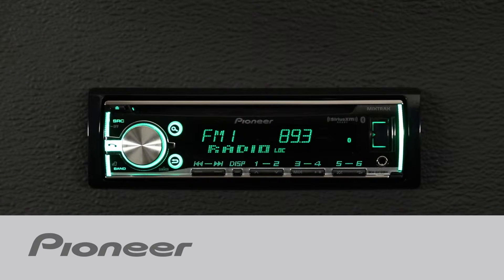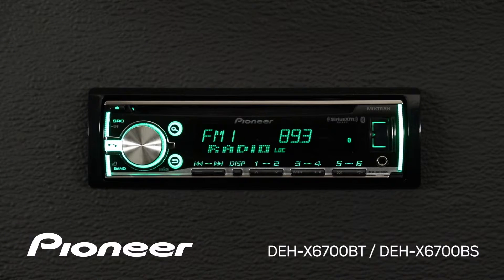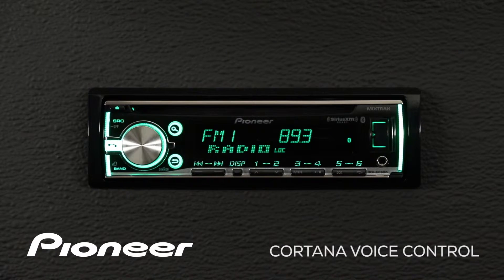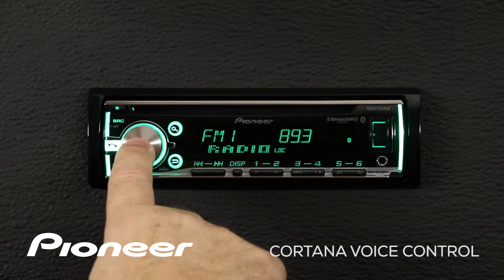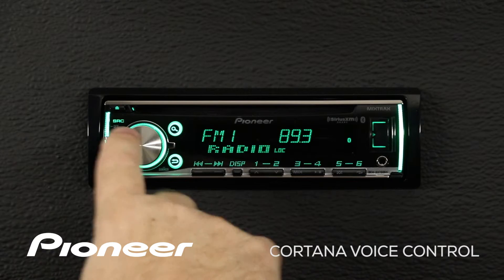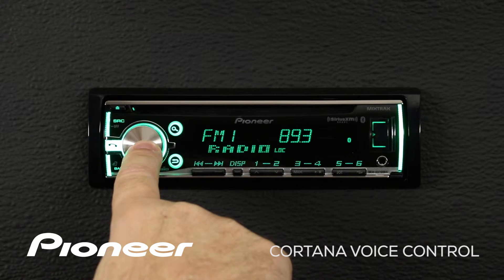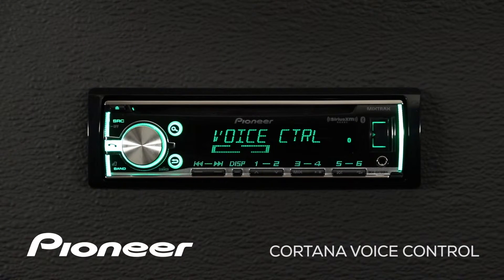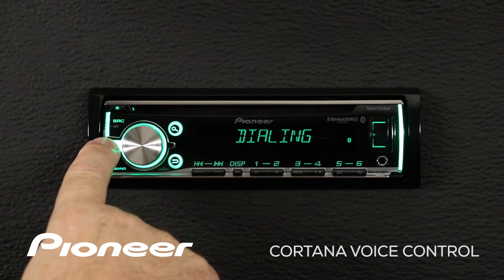How To - DEH-X6700BS - Cortana Voice Control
Learn how to use Cortana digital assistant on your Windows phone on the Pioneer DEH-X6700BS.